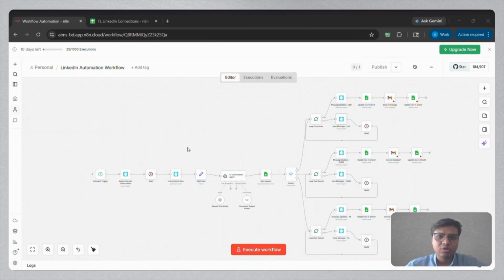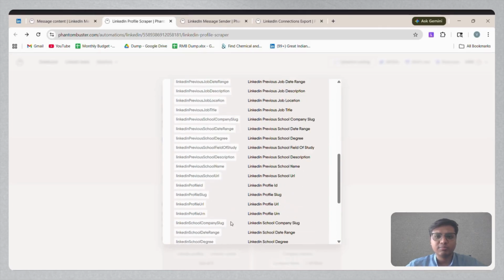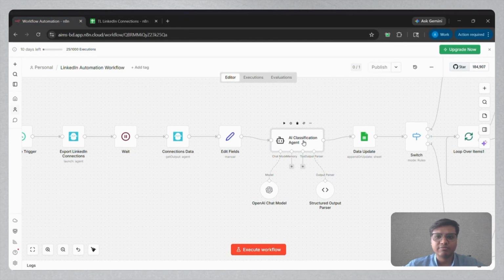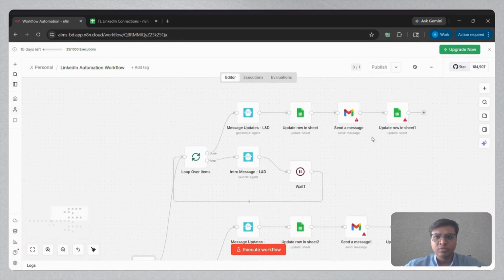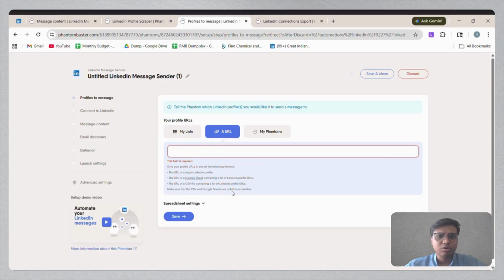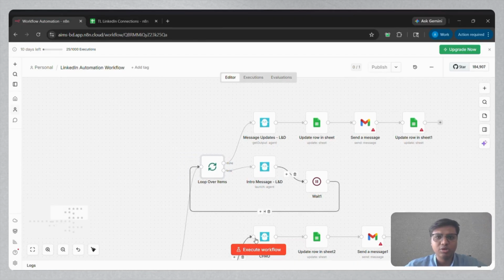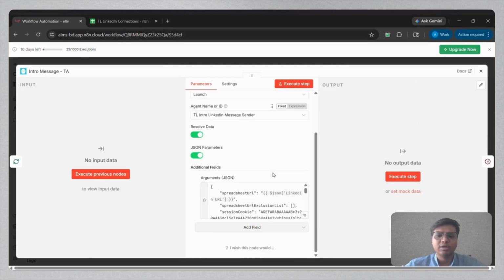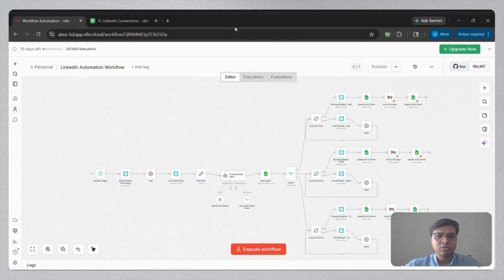AI-Powered LinkedIn Segmentation & Messaging Automation Using N8N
Categorize your LinkedIn connections into different audience buckets and send messages automatically.

Phantombuster is a powerful tool to extract LinkedIn data. In this workflow, we use Phantombuster with n8n to extract LinkedIn connections data, enrich it with company details, classify prospects using AI, and trigger personalized messages by audience segment. Each step is fully automated in n8n.

You can also add email alongside LinkedIn messages for a multichannel approach.

Tools used: n8n, Phantombuster, Google Sheets, LinkedIn

Chapters:
00:00 - Why most LinkedIn automation fails
00:25 - LinkedIn Data Extraction Set Up
02:30 - AI Agent to Classify Prospects by Audience
02:45 - Customizing messages using Phatombuster
05:10 - Sending intro messages on email